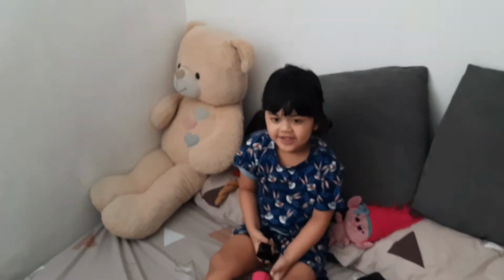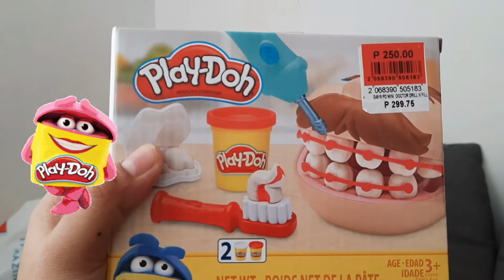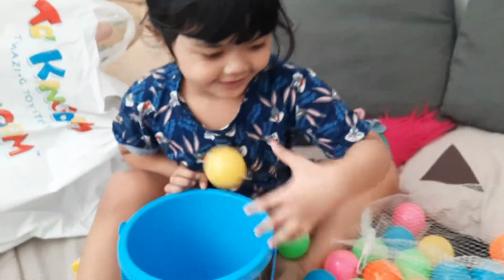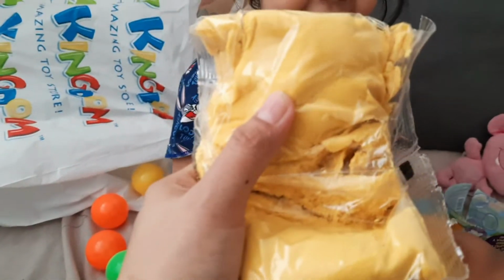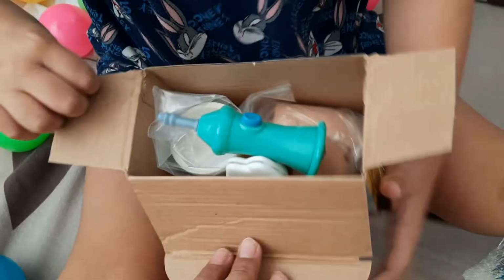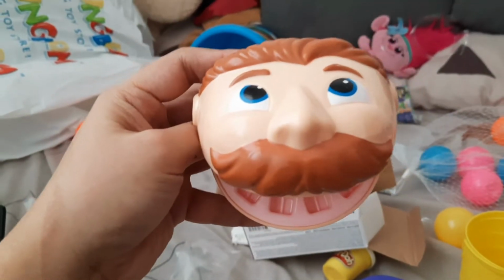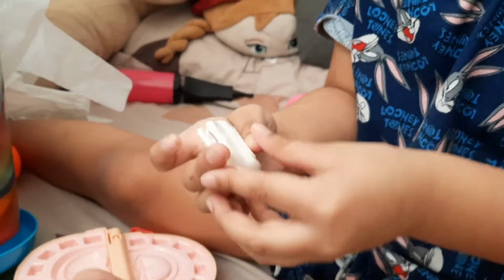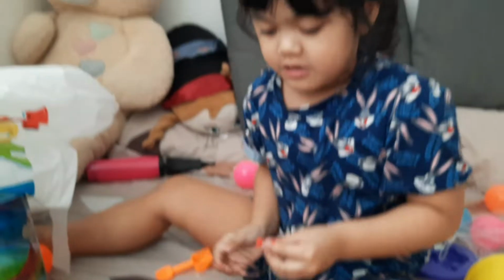Playing with Toy Kingdom Toys | Frances' Playtime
Hi, Playmates! How are you doing? I hope you are all very well and not sick. 😊

This video is actually a throwback from December. The toys featured here are Christmas gifts from Daddy! He is so generous and thoughtful. 🎄❤ He bought me some cool stuff and I want to share this moment with you! 🤗

Thank you for supporting my videos, my Playmates! Always be healthy! ❤

Body:
Loyalty_Freak_Music_-08_-_Yippee_.mp3